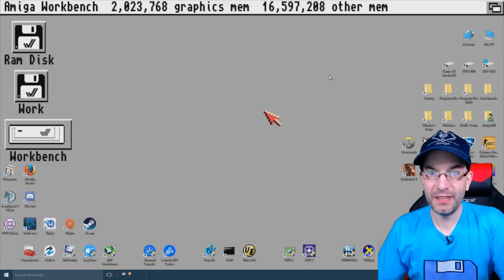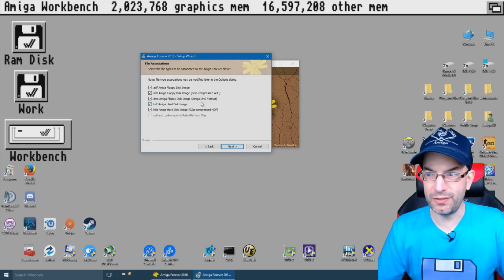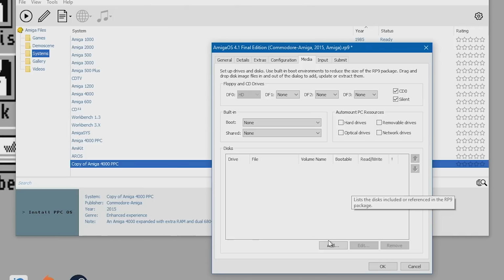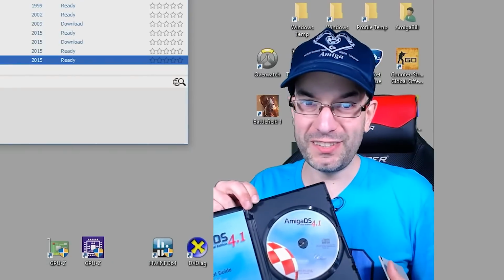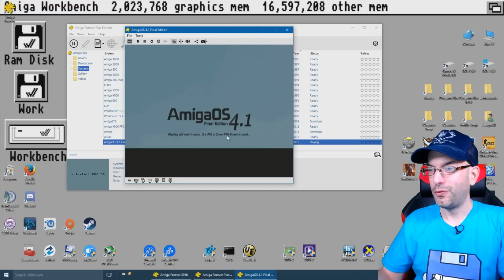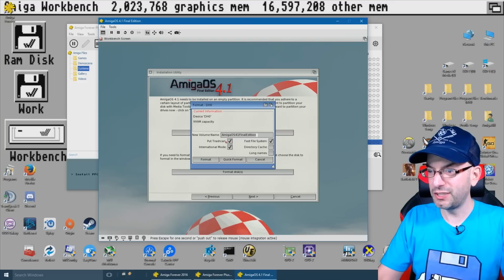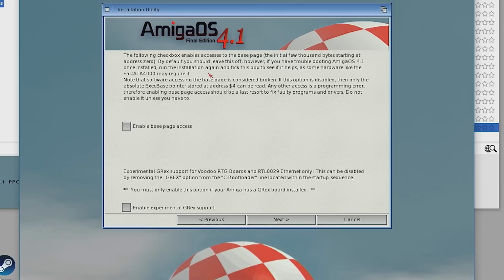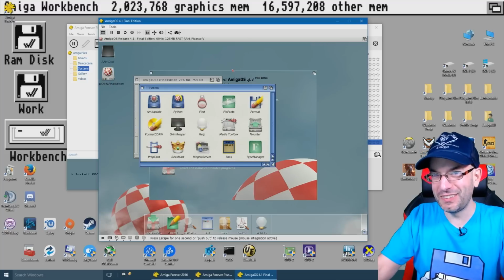HOW TO: Install Amiga OS4.1 on a Windows PC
In this video Bill demonstrates how to install Amiga OS4.1 Final Edition on a Windows PC using Amiga Forever 2016 Premium Edition emulation and the instructions in Krzysztof Radzikowski's book "Amiga OS4.1 Emulation"